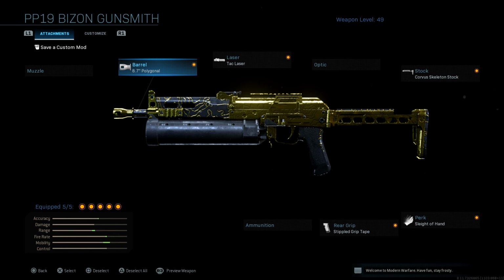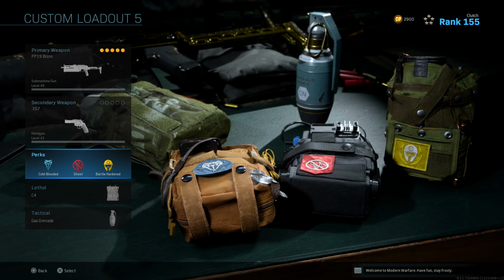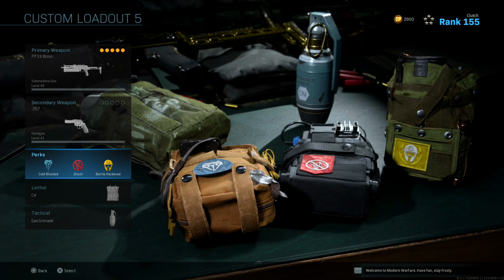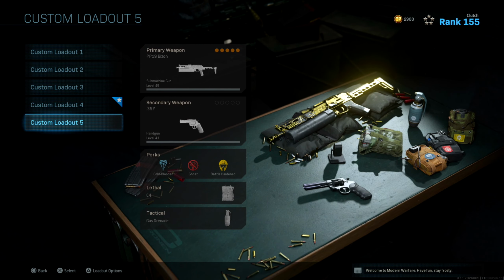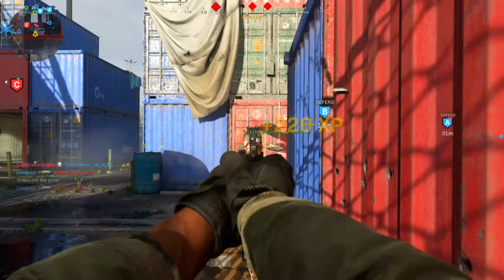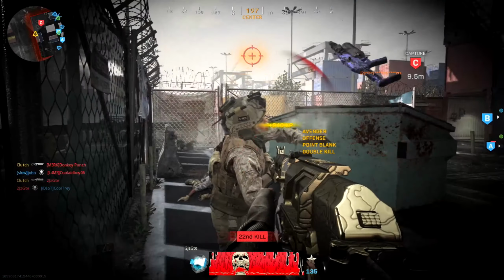GOLD PP19 BIZON IS BROKEN IN MODERN WARFARE (MW PP19 BIZON NEW SETUP)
-Captain Clutch